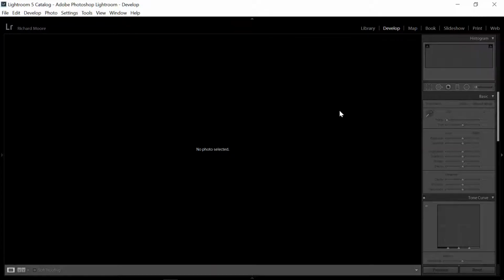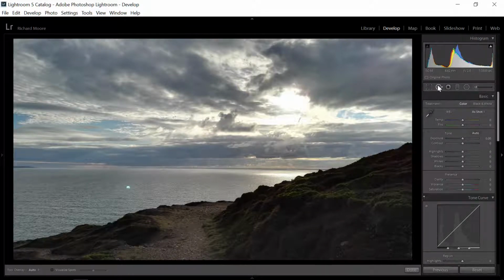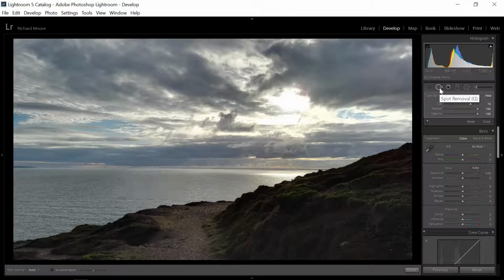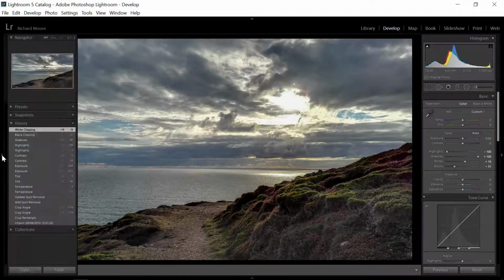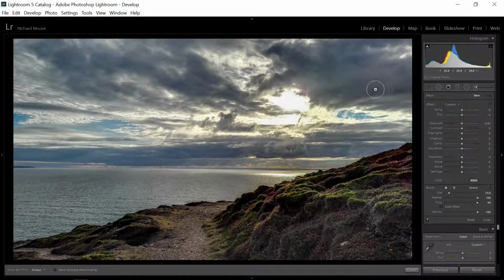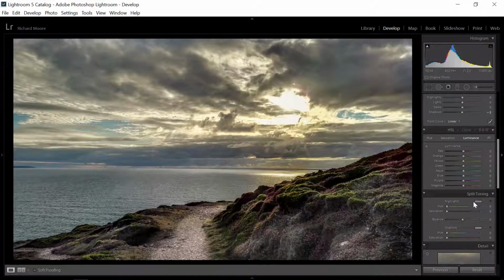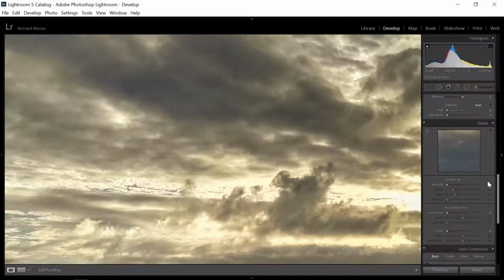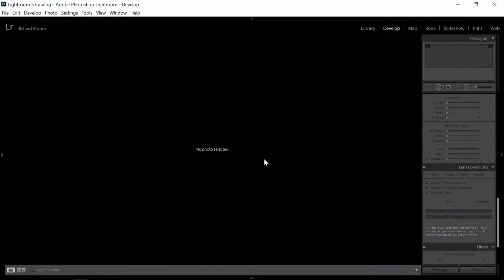Lightroom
Editing in Lightroom